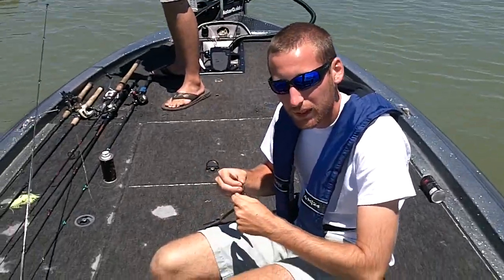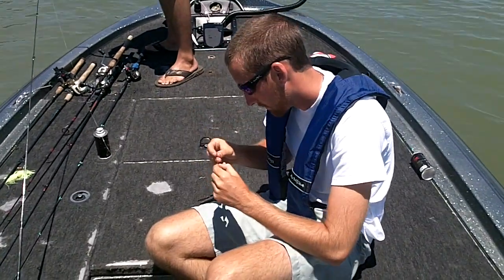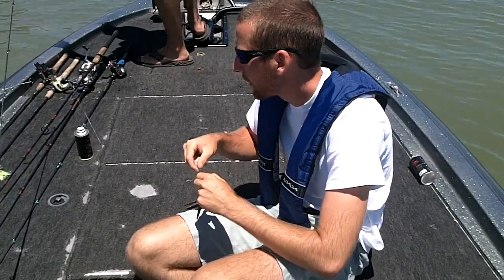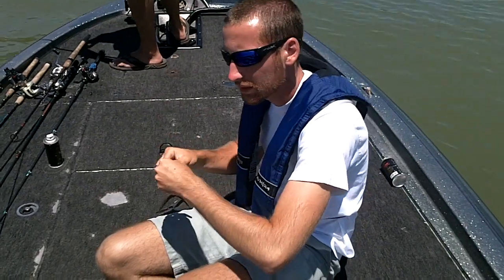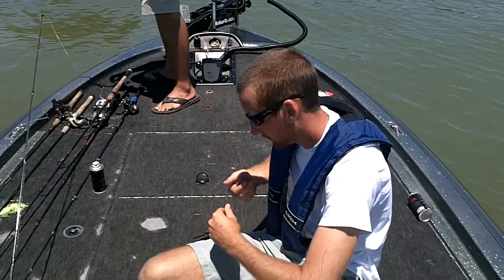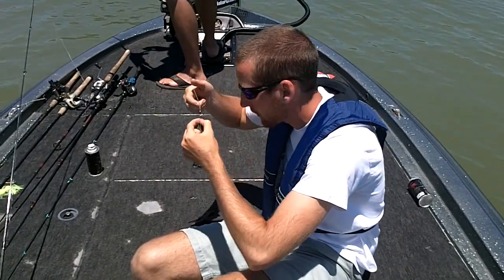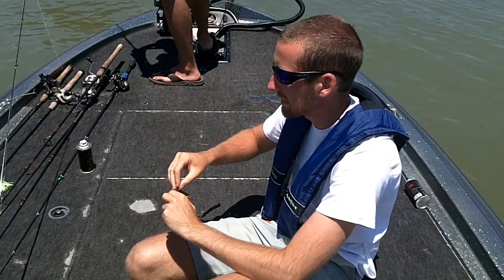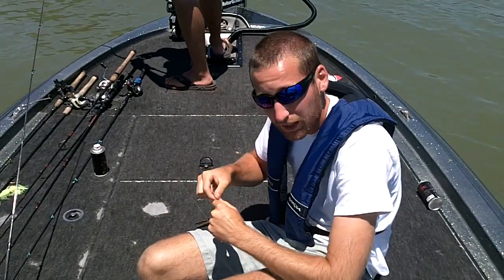2011 CBFC Day 1 Afternoon Update - Arkansas Tech and Georgia College